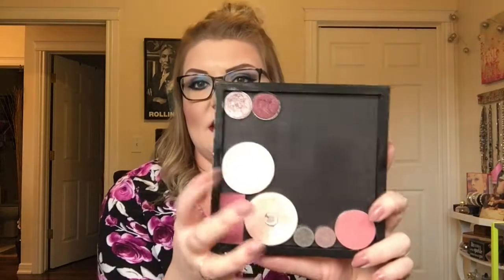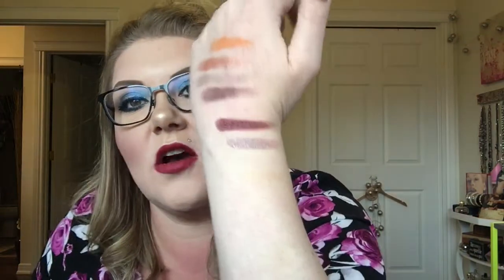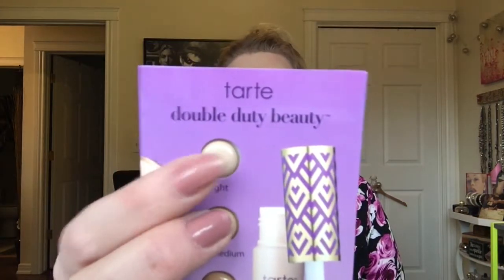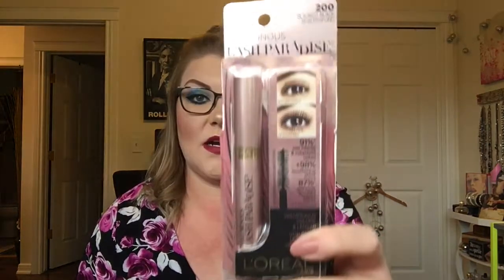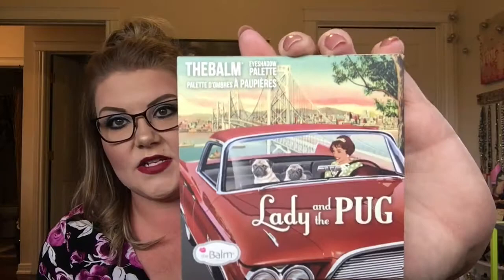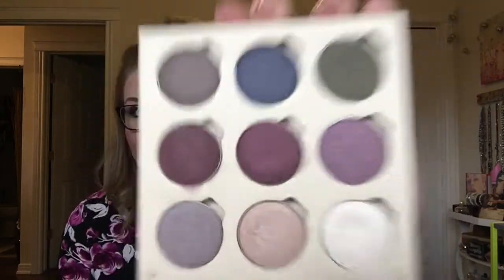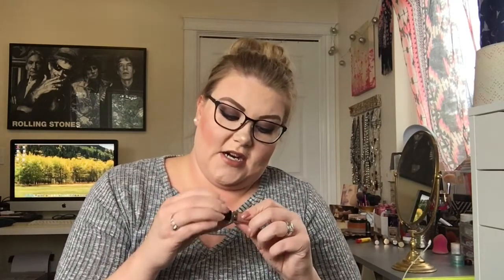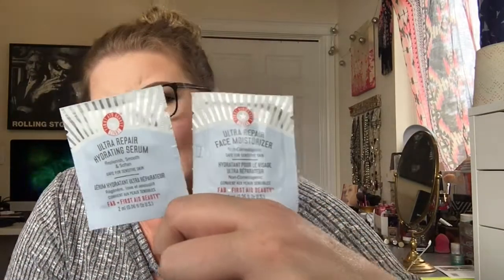HUGE makeup haul! | Ulta, Sephora, Drugstore & The Balm!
Hello everyone! Today I am showing you all the makeup I’ve purchased in the past month and a half or so! Lots of gwp’s and birthday stuff! Hope you enjoy!

-social media-

Megan Clemens
Estes Park, CO 80517

All products in video were purchased with my own money and all opinions are my own.